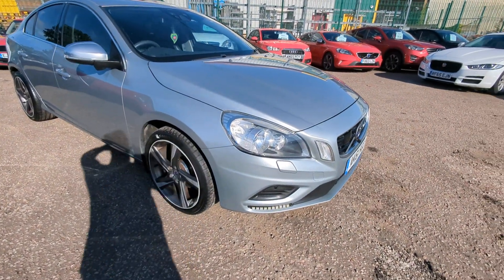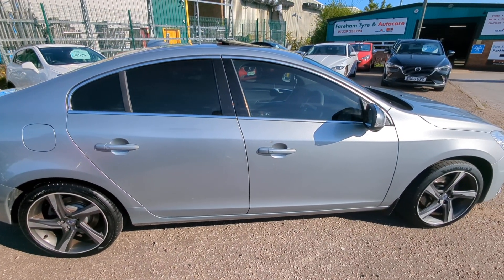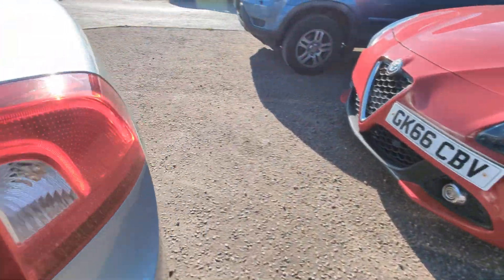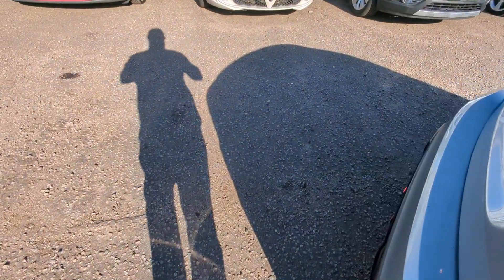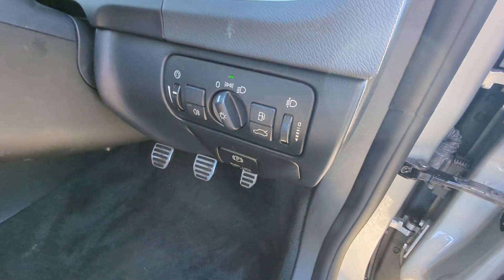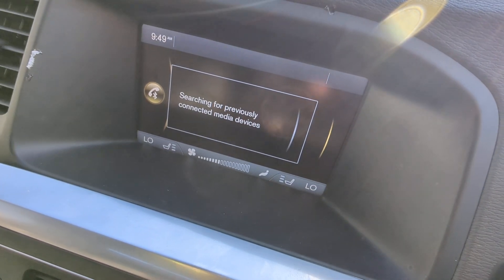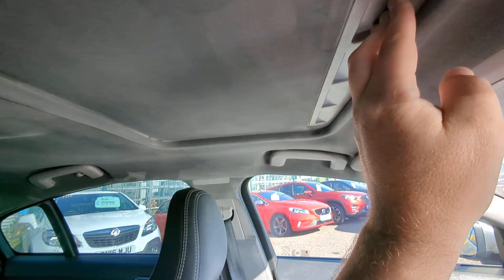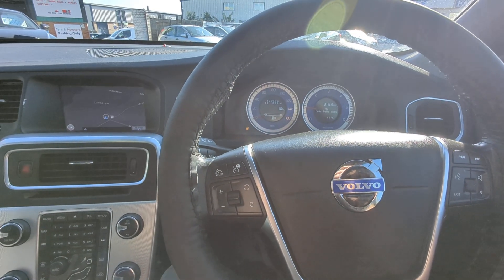2011 Volvo S60 1.6D DRIVe R-Design 115